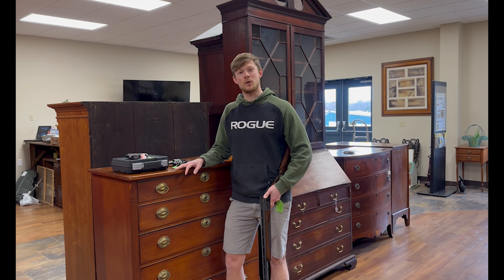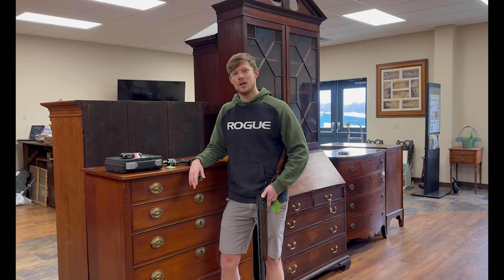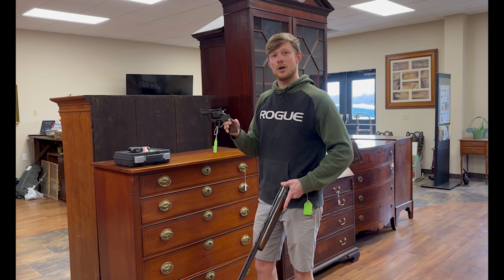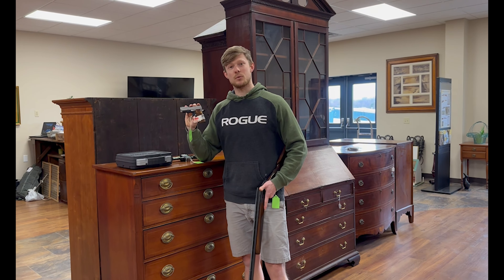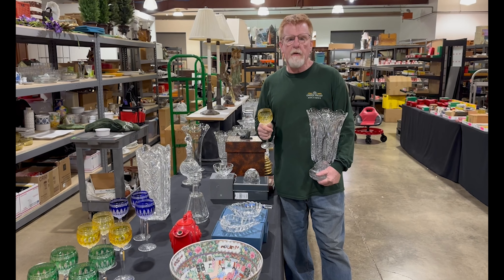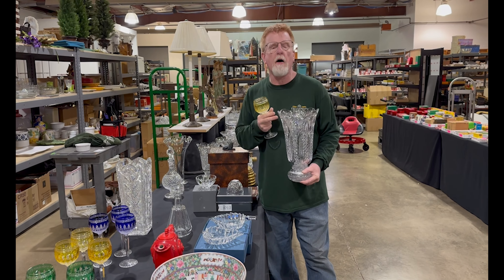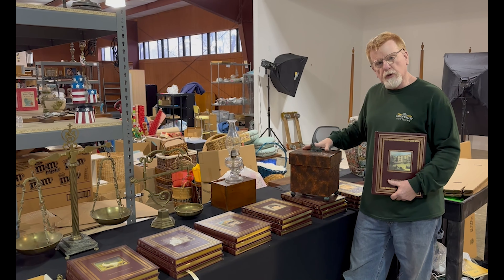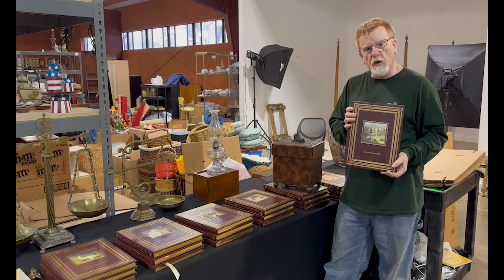March 1st & 2nd Sneak PEEK!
Spring is springing! Kent and Sam share a quick sneak peek into our first auctions of March!